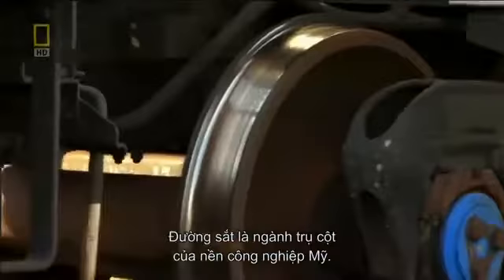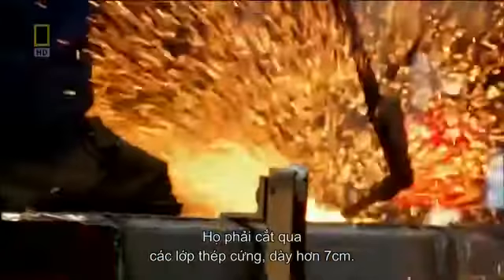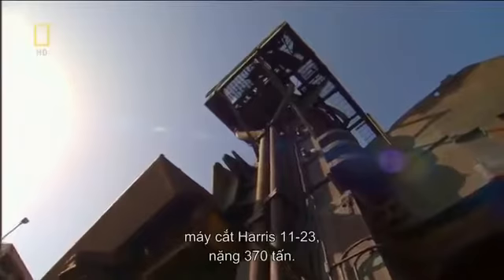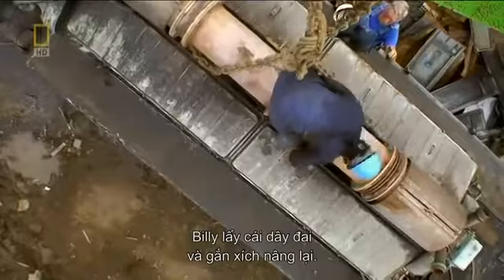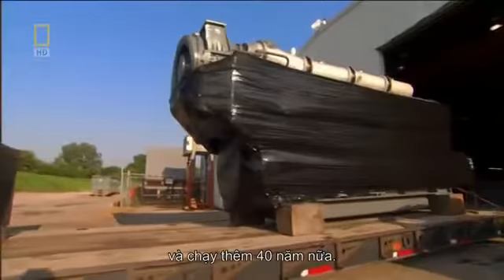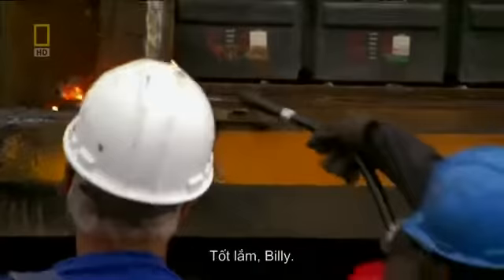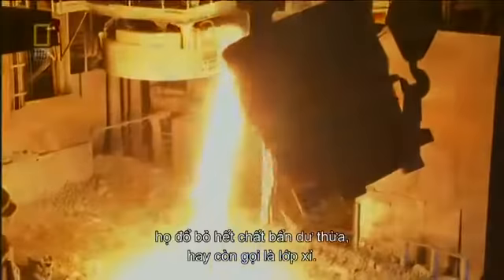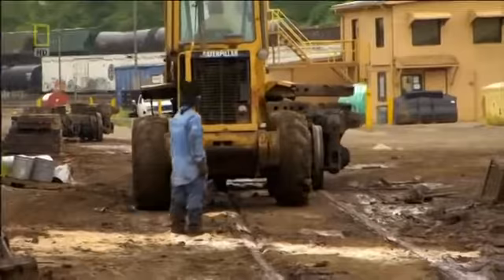Megastructures Train Wreck Video Clip HD